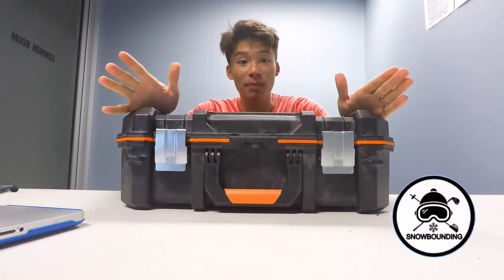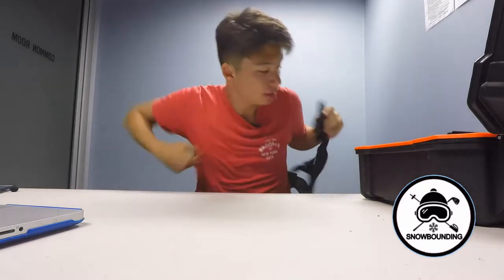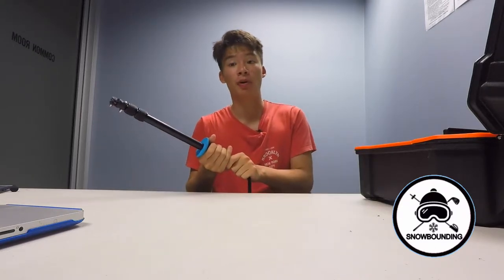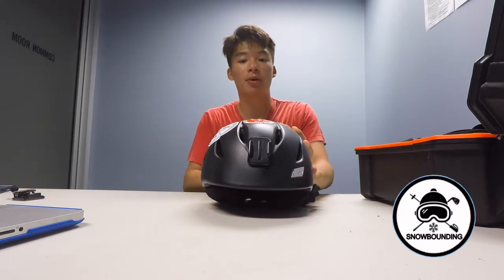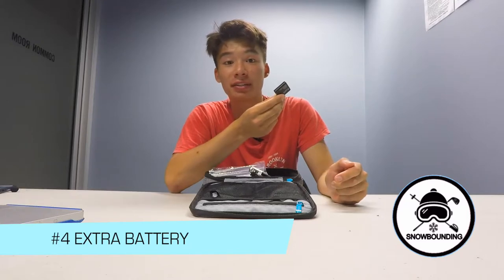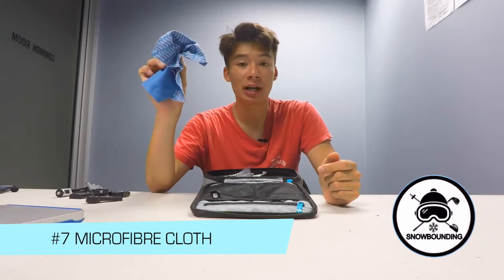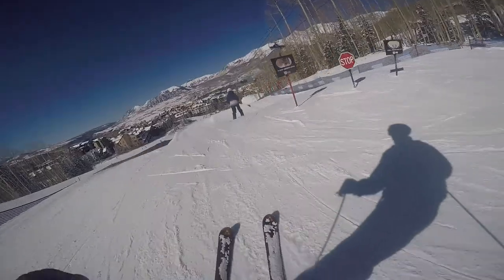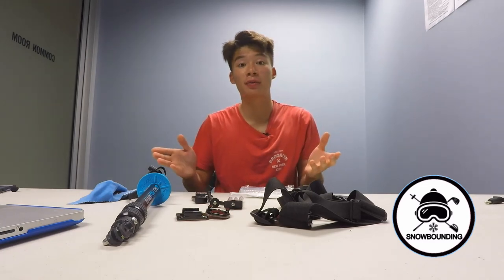TOP 8 GOPRO SKI MOUNTS & ACCESSORIES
MARCUS’ TOP 8 GOPRO SKI MOUNTS & ACCESSORIES ON THE MOUNTAIN